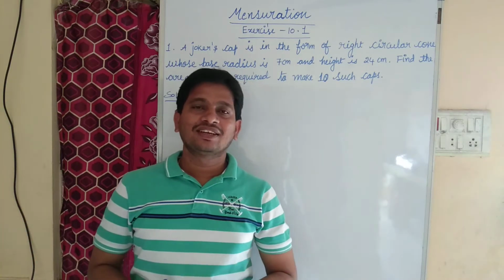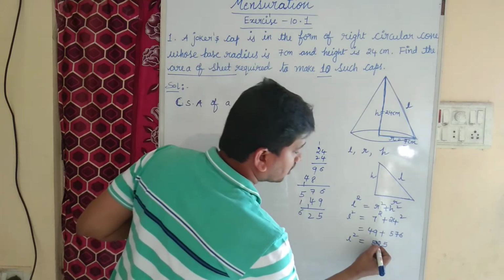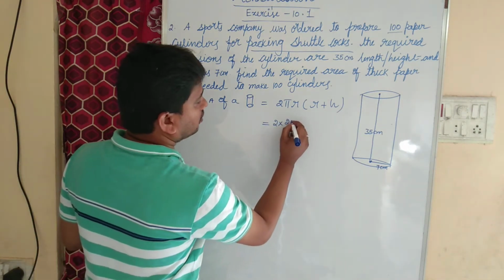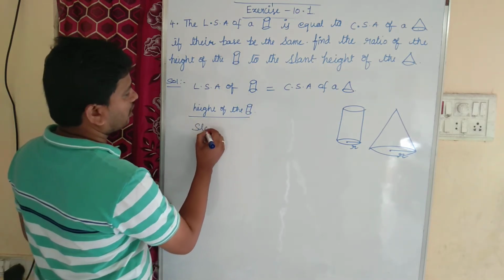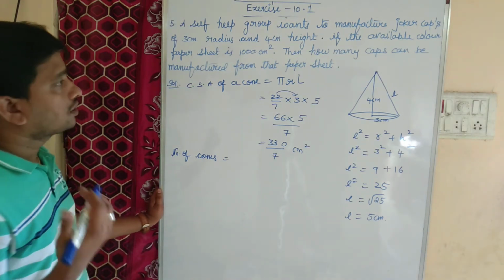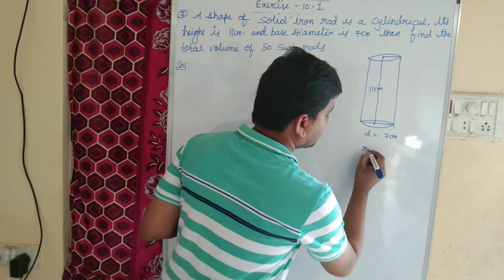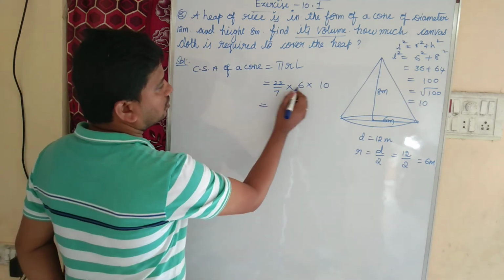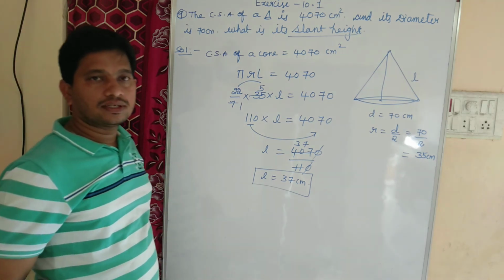Ch:10 mensuration#exercise 10.1#ts#ap# class 10